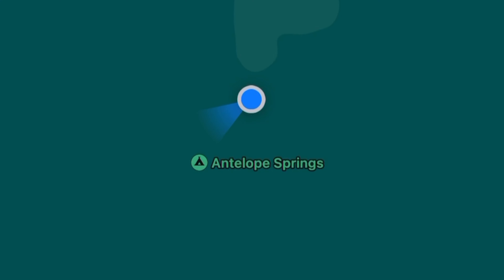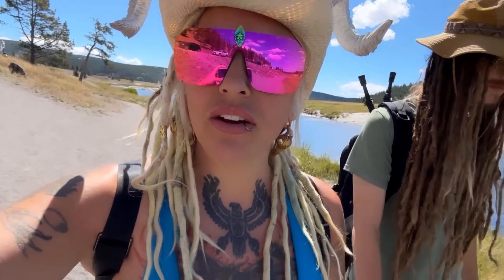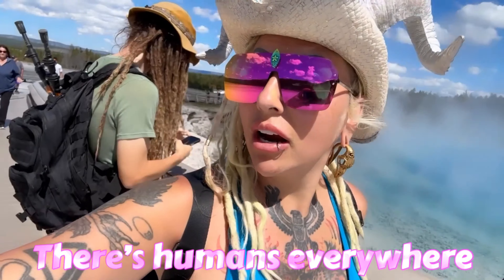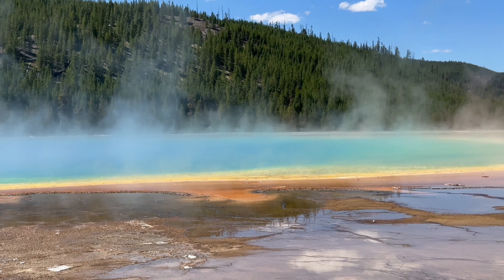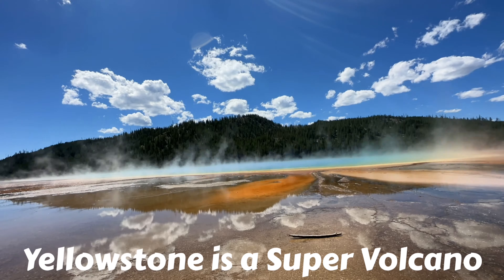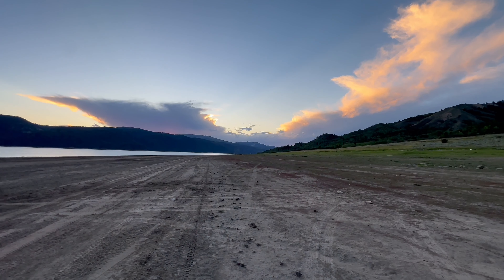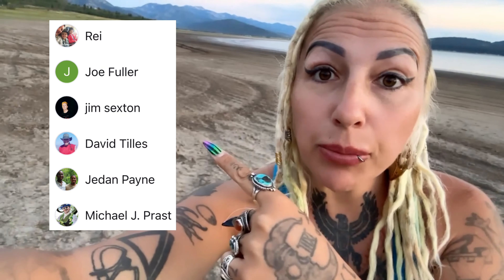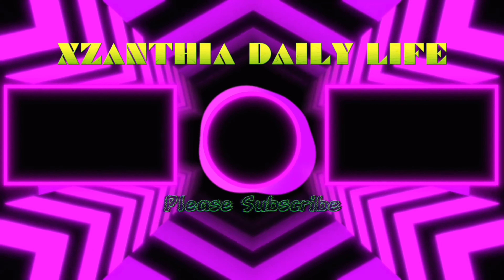8/28/23 - Yellowstone National Park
These are my backup videos

& all my other stuff @
LinkTree.com/XZanthia